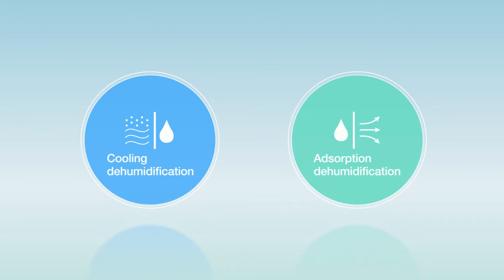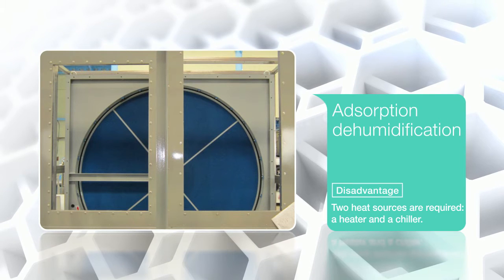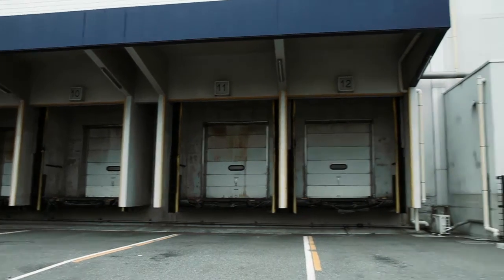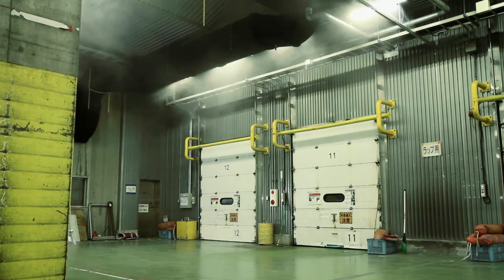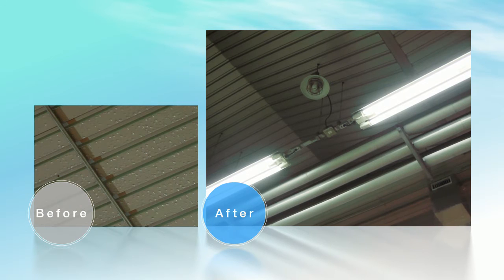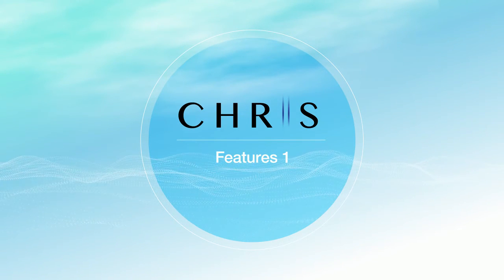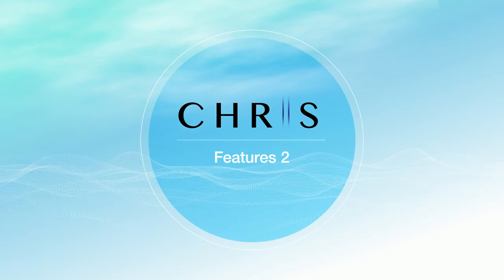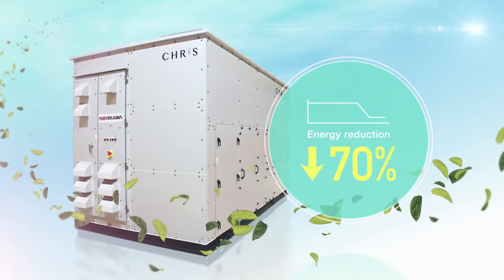MAYEKAWA / CO2 heat pump desiccant dehumidifier "Chris"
chris - Desiccant dehumidifier using the heat pump
chris makes it possible to dehumidify in low temperature circumstances with more energy-saving operation applying a heat pump using carbon dioxide as regeneration heat source.